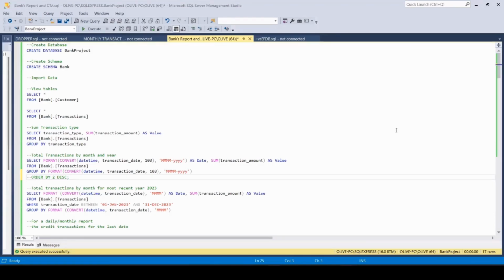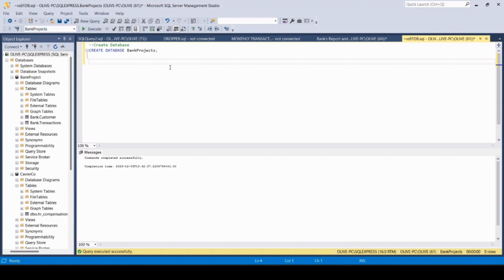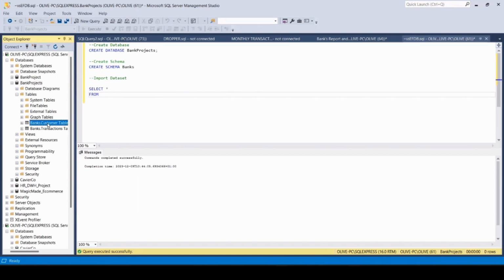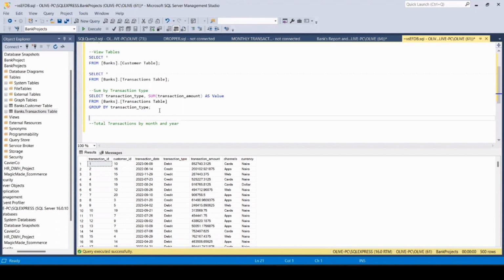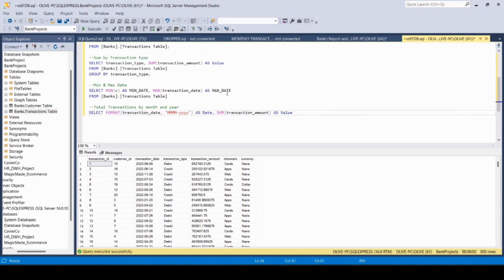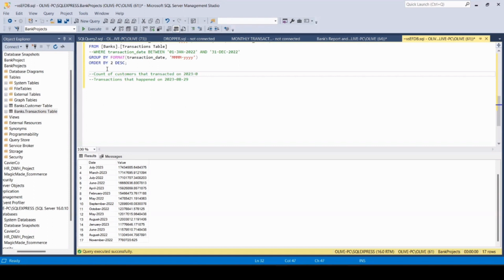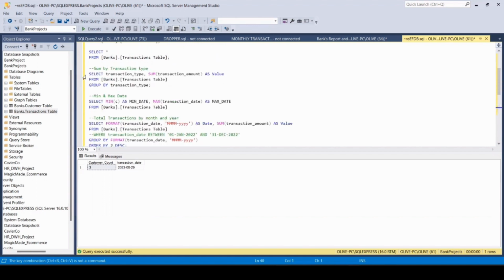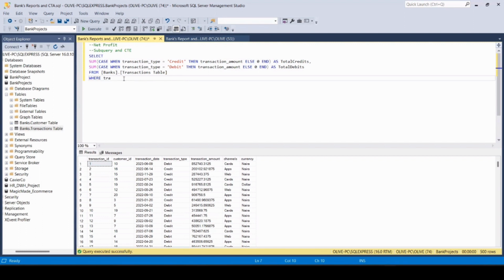SQL Tutorials for Beginners | Customer Analytics EDA Project in SQL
Hi friends, let us explore SQL and its functions together with this project.